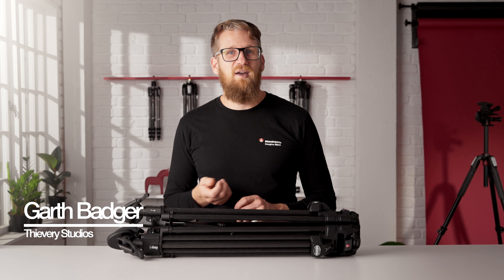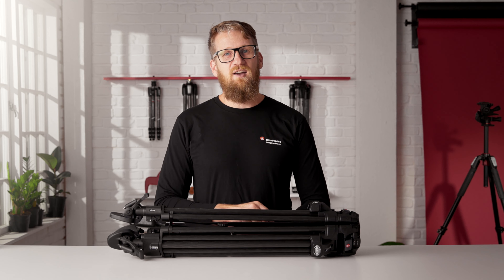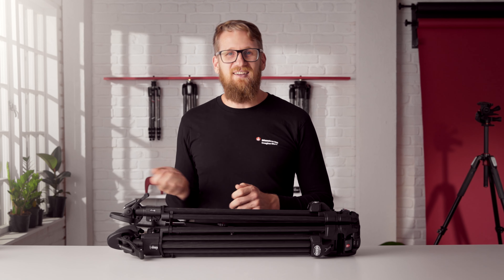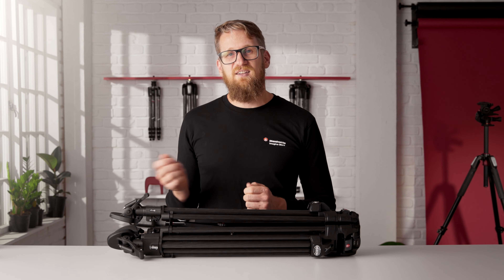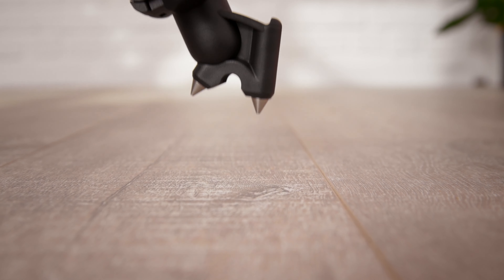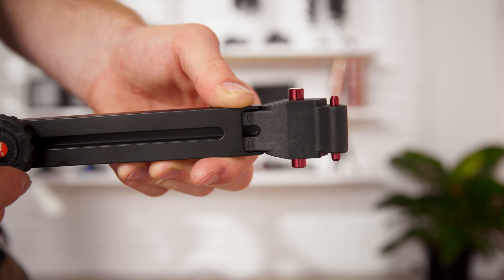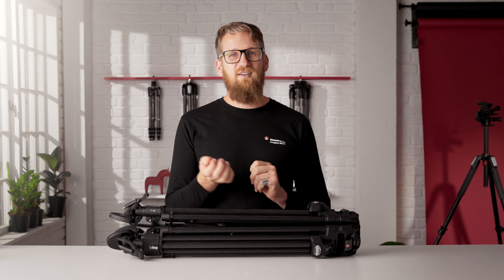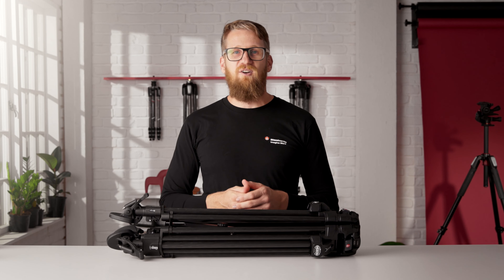Fast tripods 645 tutorial Manfrotto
PBS est un revendeur de matériel audiovisuel pour Professionnel et Particulier depuis 2000 !

►  Produit :
Voici les trépieds qui changent la donne pour les professionnels et les créateurs de contenu indépendants.
 Peu importe où et quoi. Des paysages enneigés aux studios, la nécessité de préparer rapidement les prises de vue et de capturer la diversité est constante. Les trépieds rapides Manfrotto vous permettent d'avancer et de cadrer mieux, plus rapidement.

Adjustments Fast and Efficient -  1:03
Easily Adjusted -  1:06
Very Versatile on Location -  1:18
Continuous Adjustement -  1:45

👍 RESTONS EN CONTACT

Si tu ne nous suis que sur YouTube, tu rates des choses.